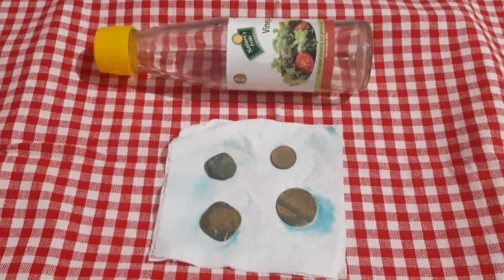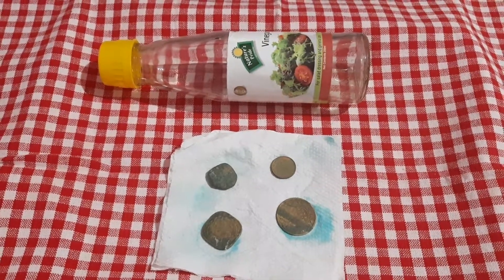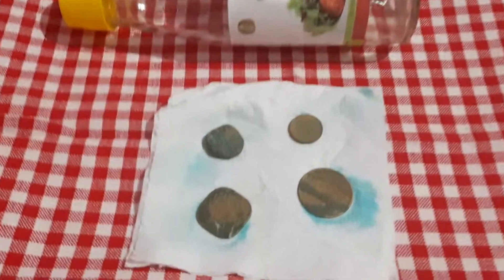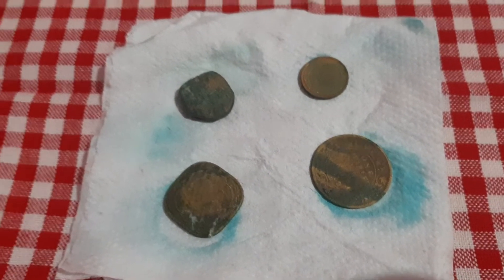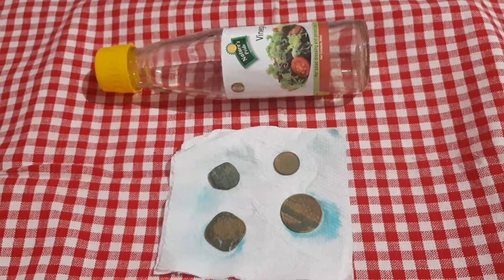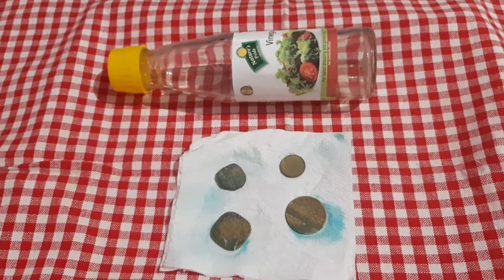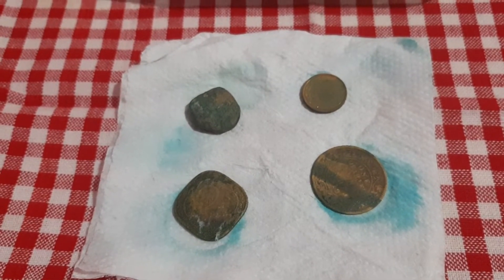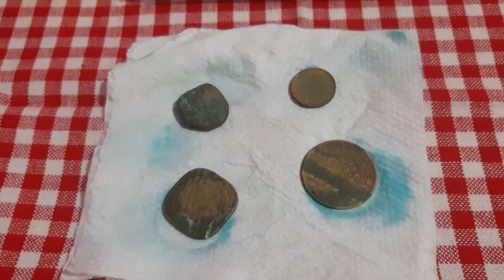CORROSION OF COPPER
Copper coins when exposed to moist air developed a green coating of basic copper carbonate over themselves..